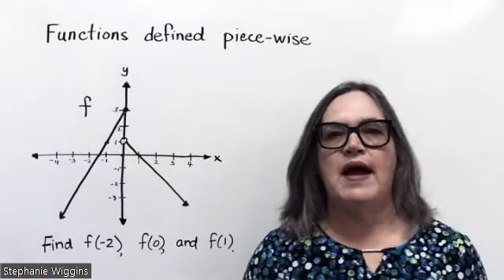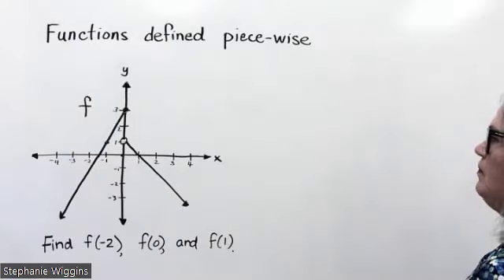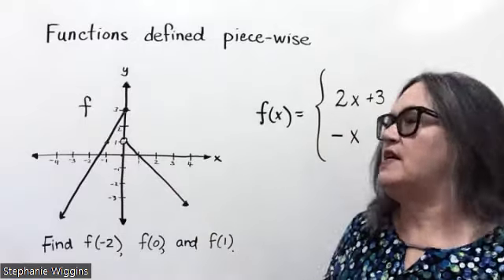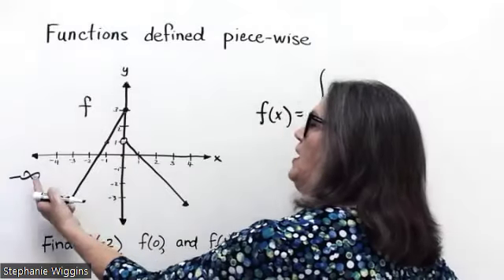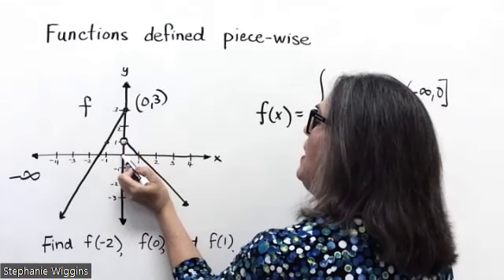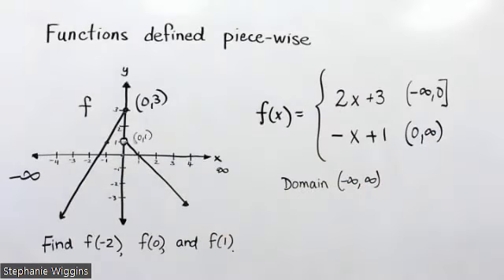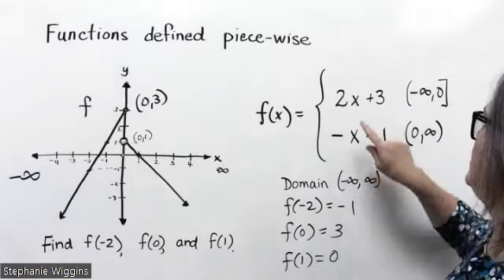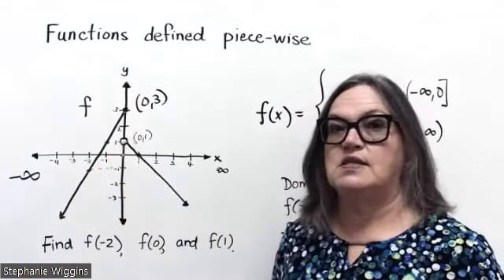2.4 Functions defined piecewise